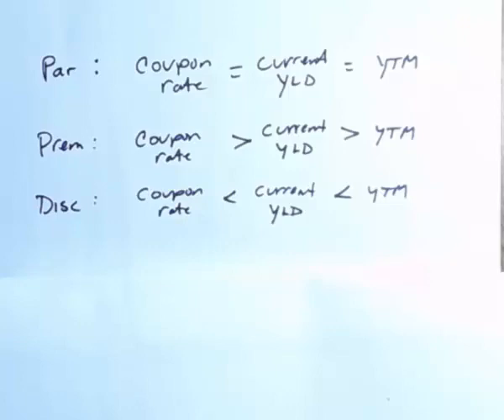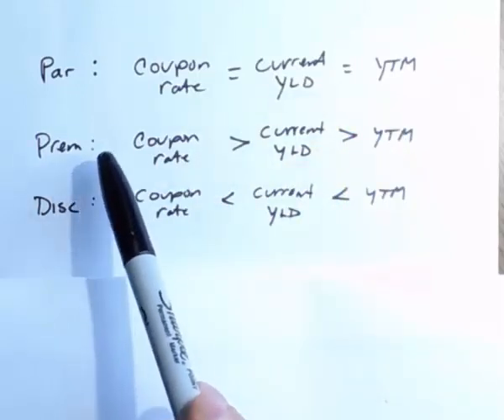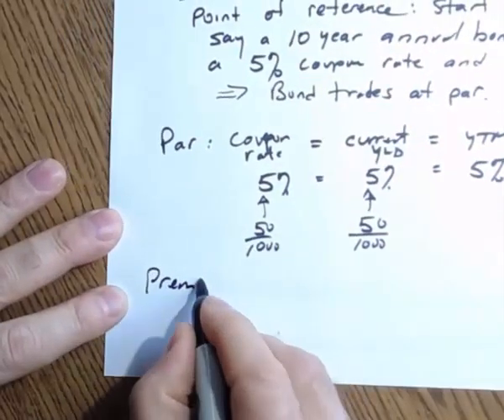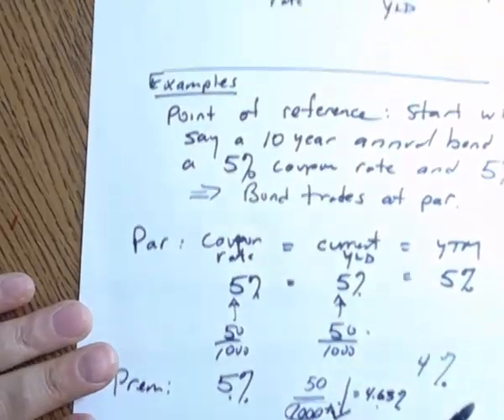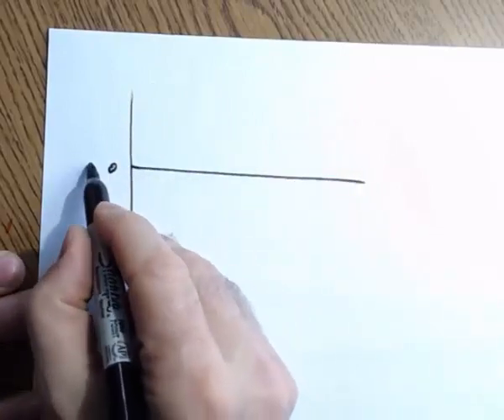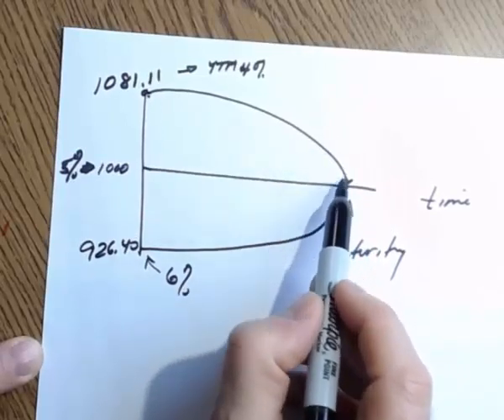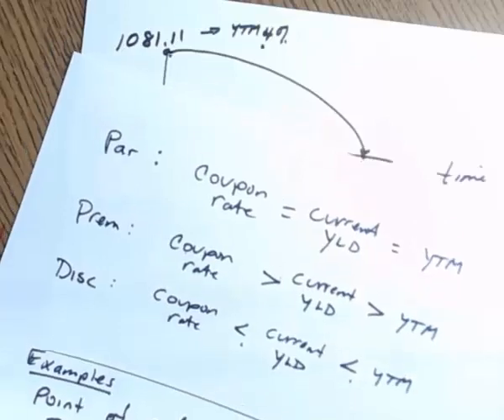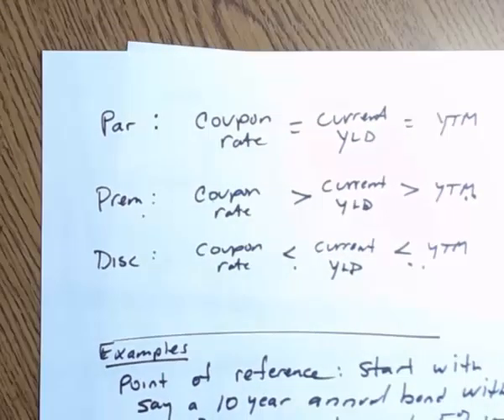Bonds Yield Relationships: Coupon Rate vs Current YLD vs YTM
USM Finance man, Smoluk Investment Management, Basic Financial Management